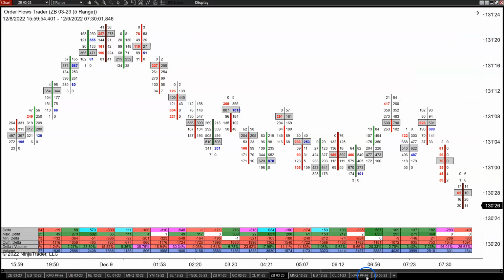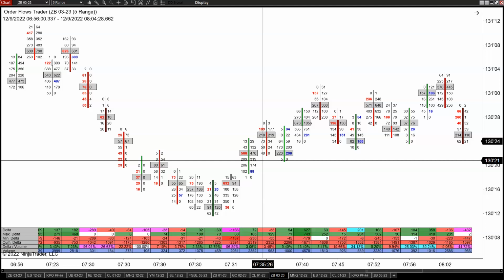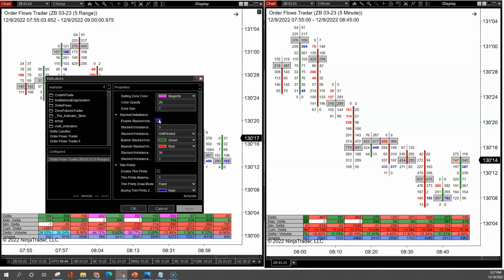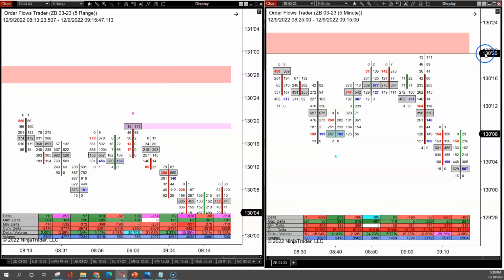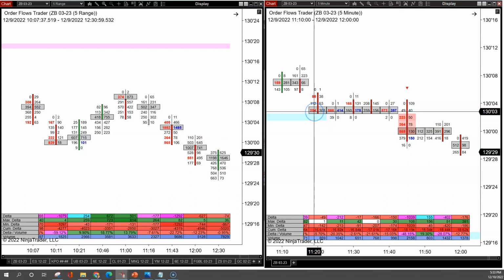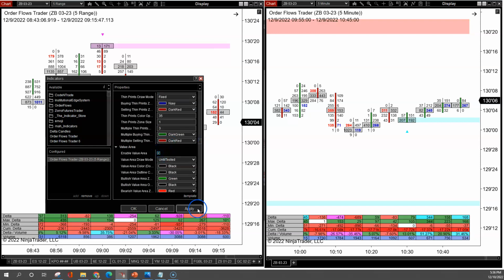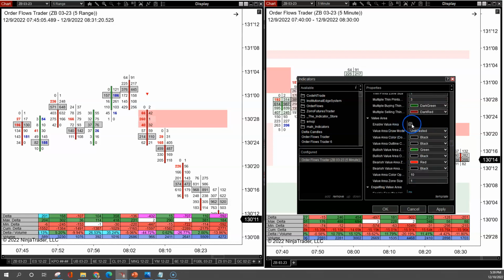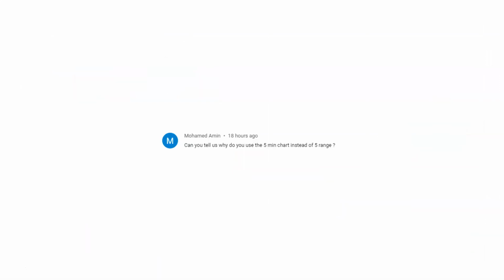Order Flow Chart Types Which Is A Better Chart Time Based Or Range Based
Traders use two main types of charts: time-based charts and range-based charts. The difference between these two is how one wishes to analyze market movement.

Time based charts measure price movements over regular intervals, whereas range based charts show how far a price has moved in comparison to its own highs and lows.

I feel that range based charts can pick up momemtum a little quicker as you so more bars print, whereas on a time based chart you see longer bars.

When markets are slower, you tend to stay in a bar longer on a range based chart where a time based chart will start and end at set times.

When trading volatile markets with rapid price movements, range based charts may be more responsive as they 'adjust' faster to rising or falling prices; time based charts will tend to stay within the same bar until time expires.

It all comes down to what type of data you want to see, and which one suits your style the best.